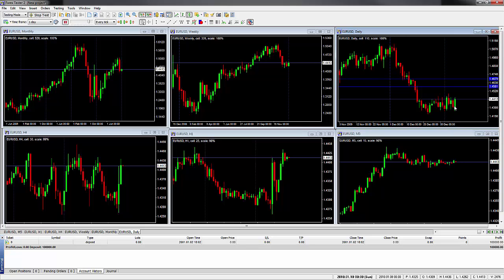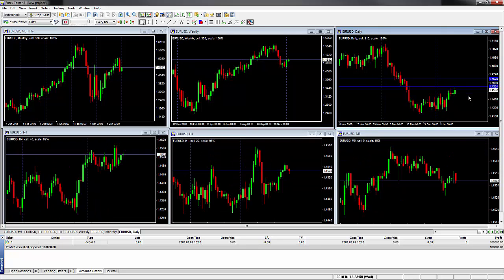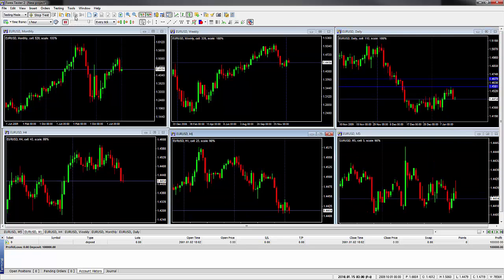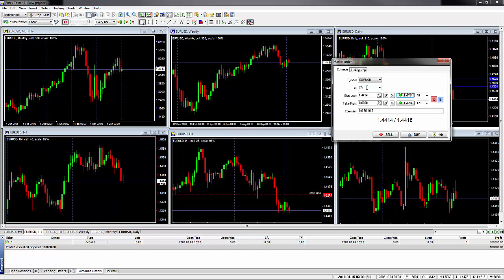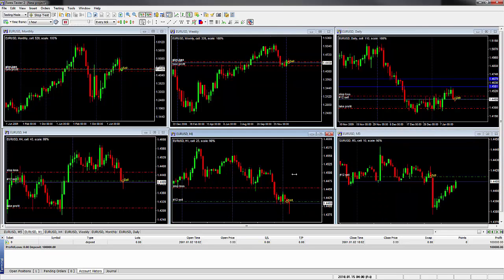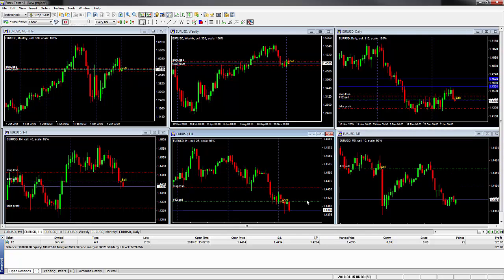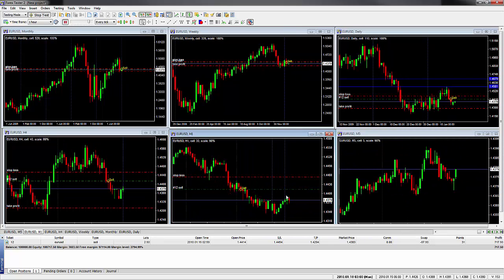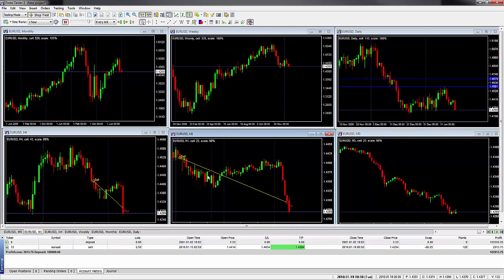What Is Trading?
I want to learn how to trade - What is involved?
In this video we take a look at what you need to master to become a trader. We also illustrate this using an example trade.

For a free consultation about how we can help you with your trading please leave your details